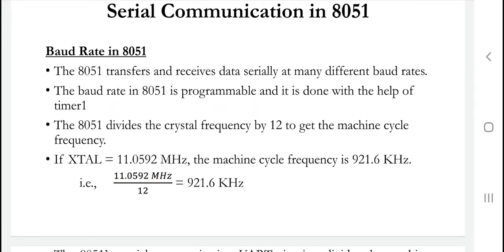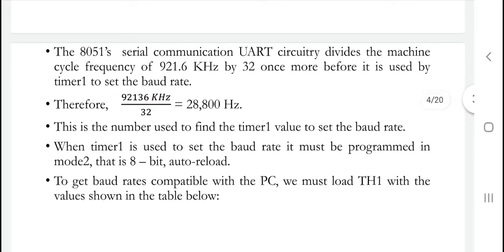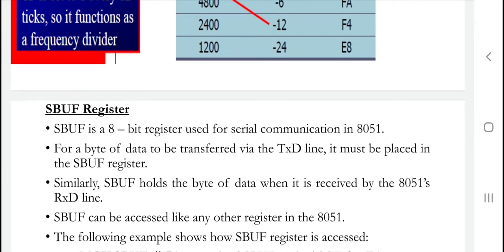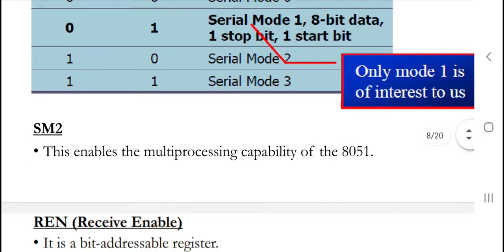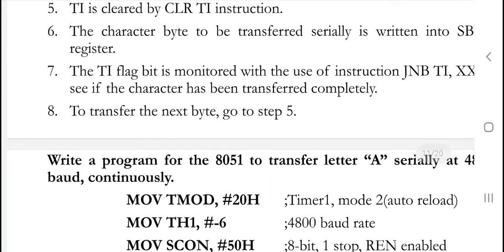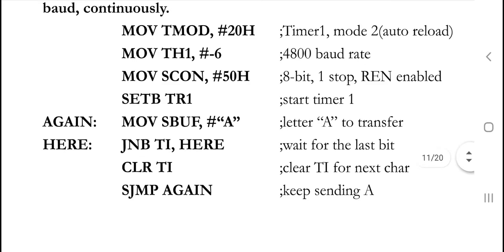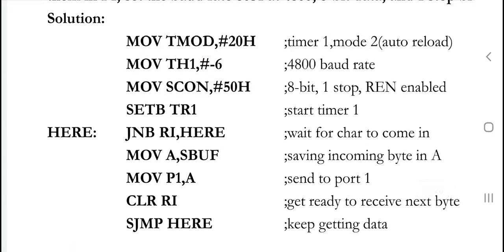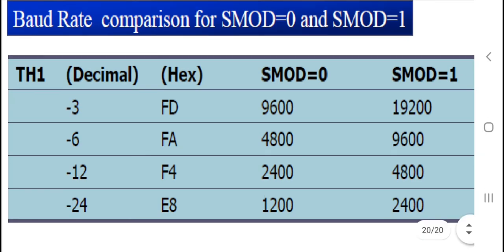Serial communication in 8051